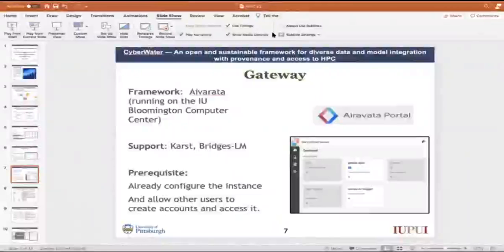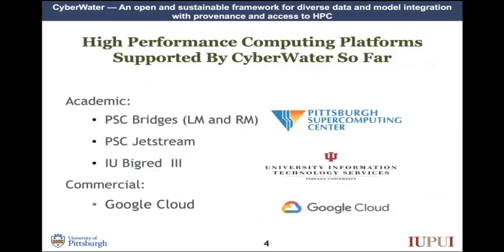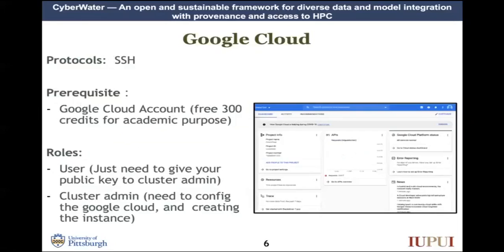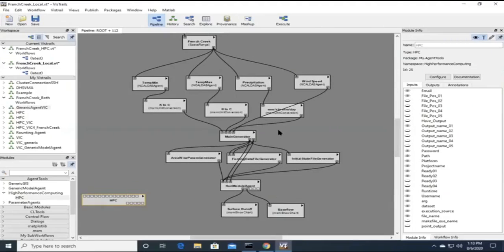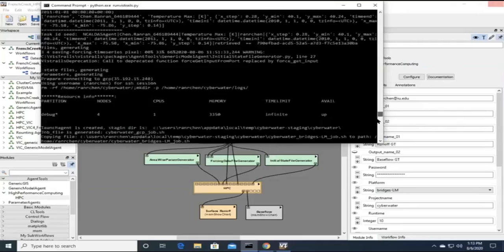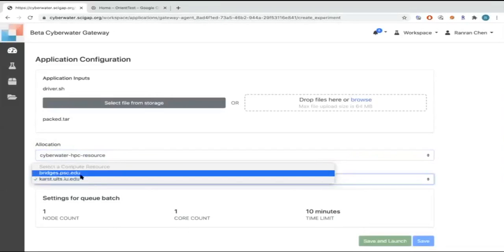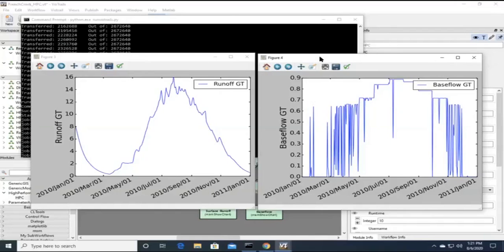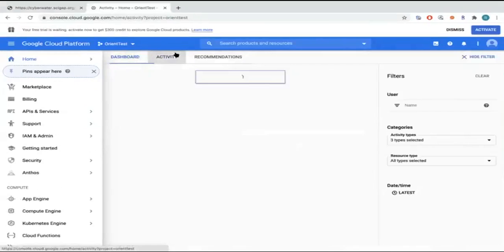CyberWater: High Performance Computing Module, Ranran Chen +Yao Liang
CyberWater Focus Group Workshop